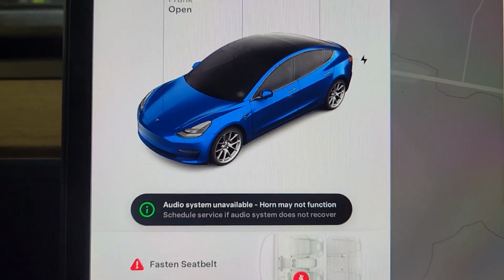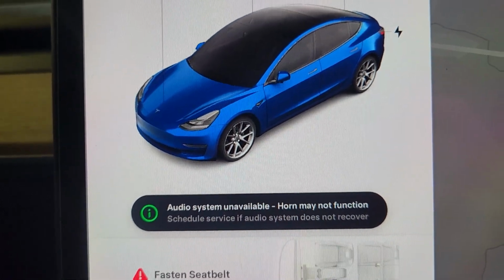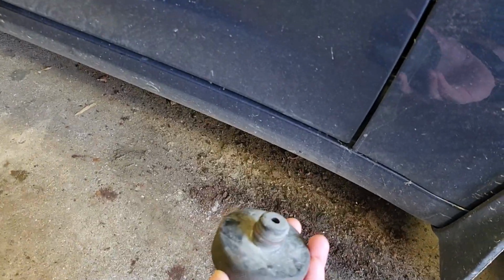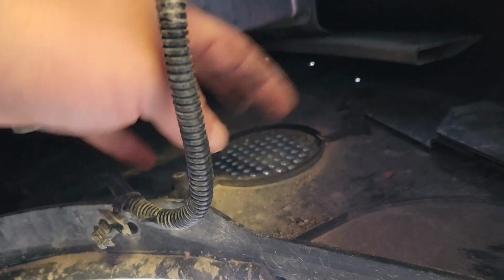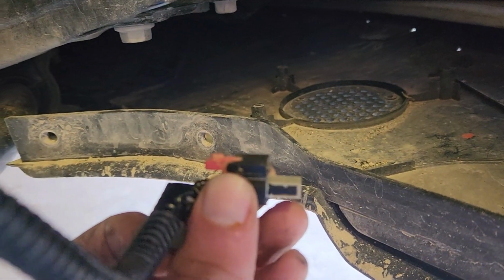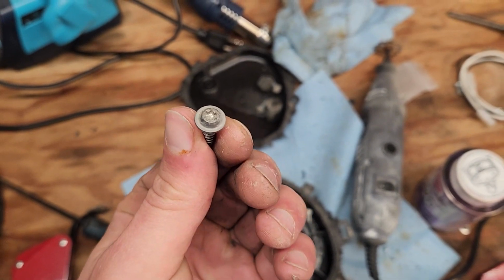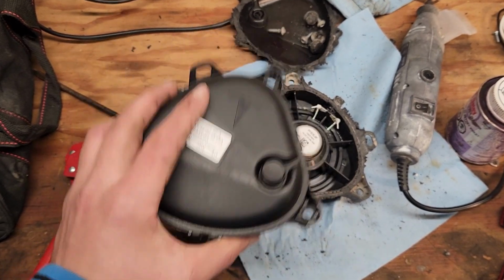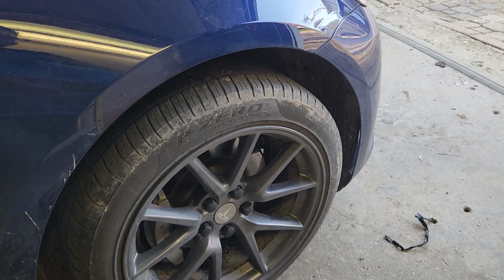Audio System Unavailable - REPAIR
Did you get a Audio System Unavailable notification in your Tesla Model 3 or Model Y? Is it no longer whirring when in reverse? Chances are it is your external pedestrian warning speaker. This video shows how to fix it and replace the speaker.

Here is the link to the part I bought.